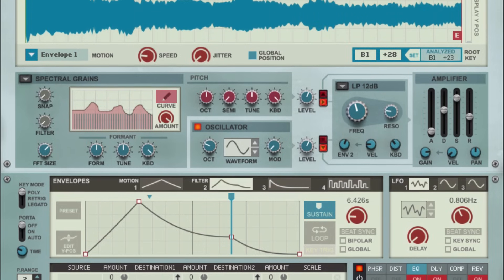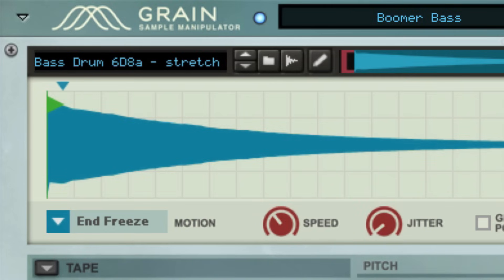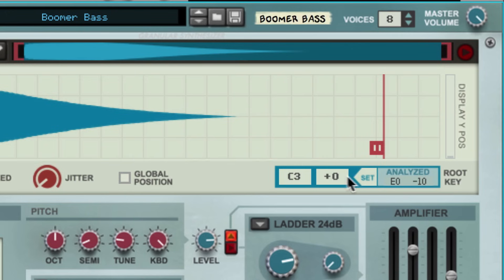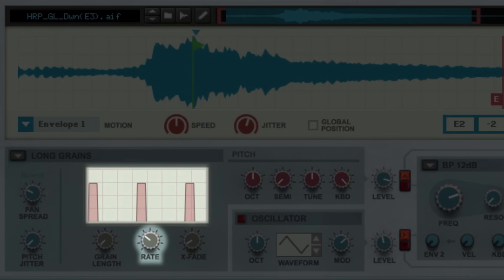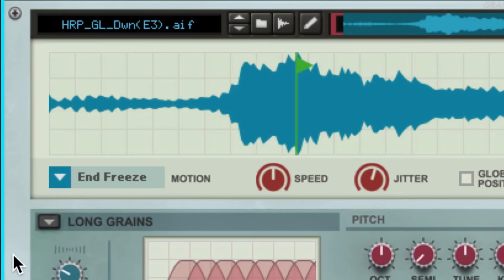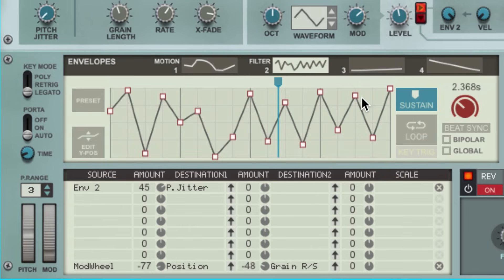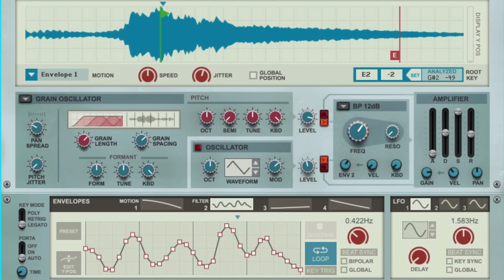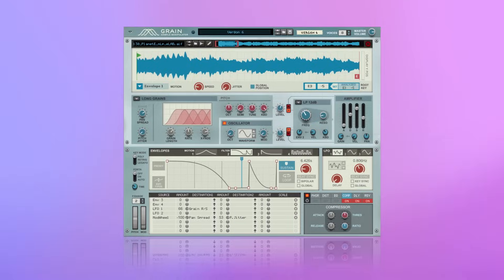Granular Synthesis with Grain Sample Manipulator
The Grain synthesizer opens up the world of granular synthesis for your creative use. Drop any sample into Grain and explore the endless sonic variations you can create with Grain’s selection of playback algorithms, ultra-flexible modulation, routing and effects. With immense sonic power and an inviting interface, Grain is the easy-to-use sonic lab that turns your samples into grains and your grains into music.

In this walk-through we'll introduce you to the concepts of Grain's graintastical granular workflow.